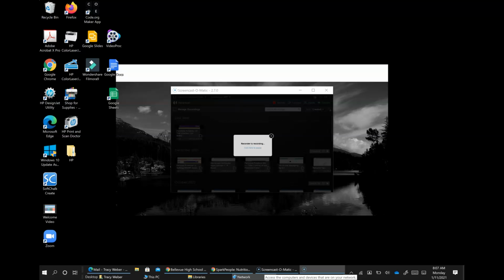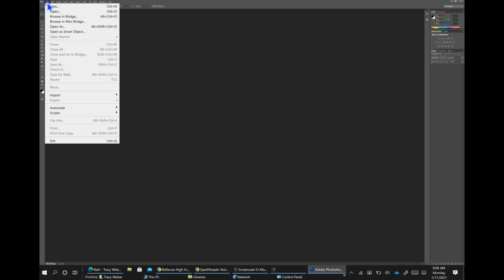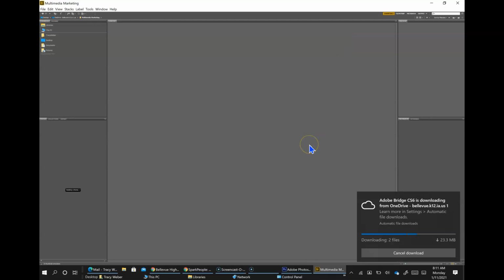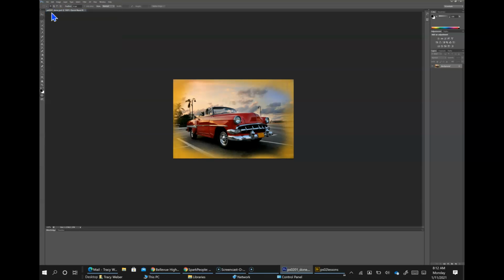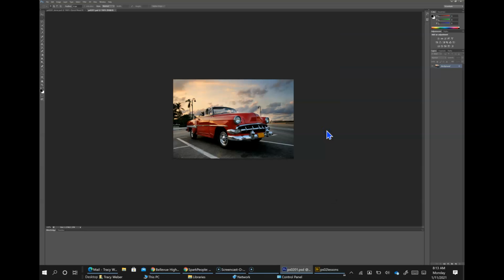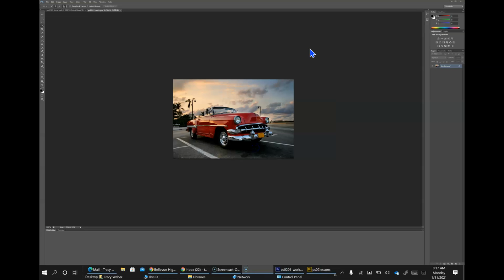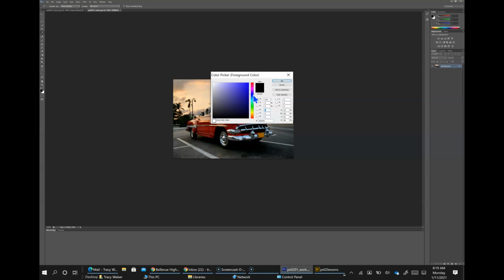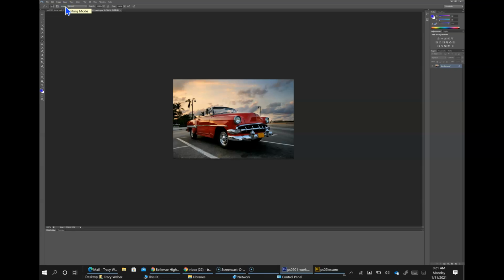MM Lesson 2 pages 63-71